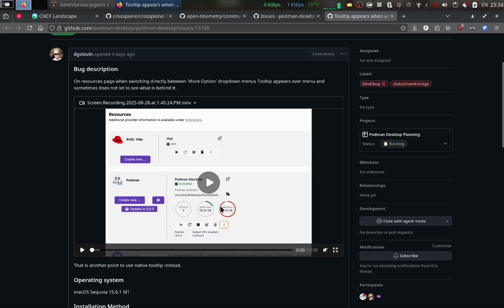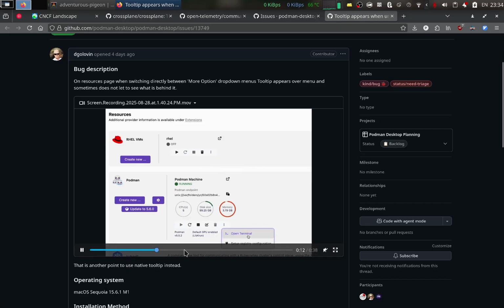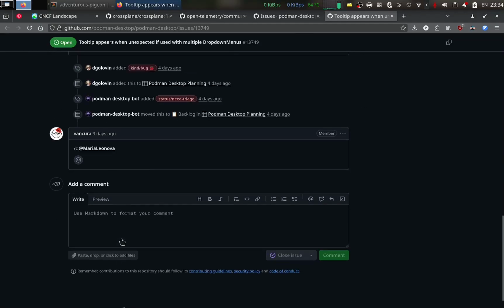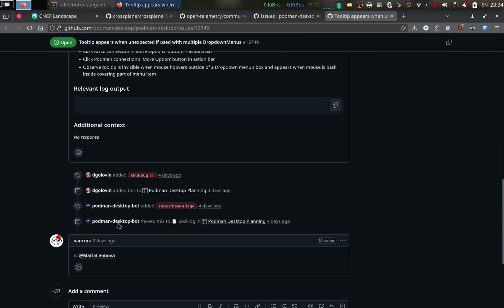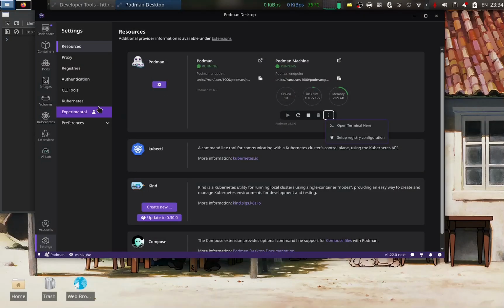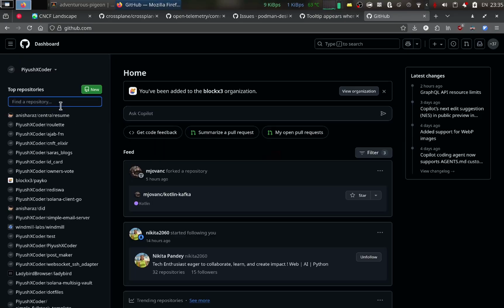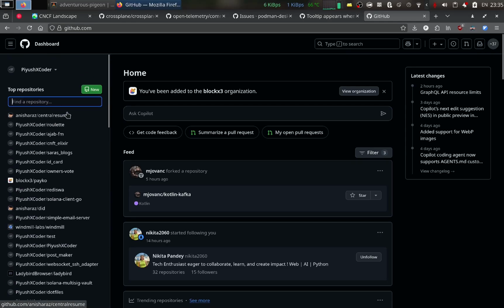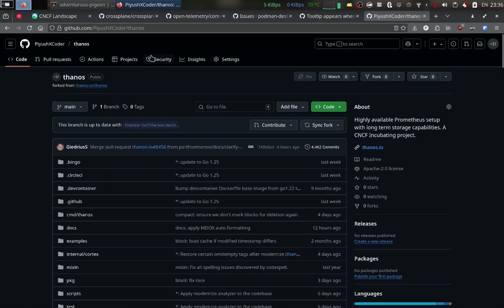CNCF Open Source Challenge (Day 5)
🚀 Welcome to Day 5 of the CNCF Open Source Challenge!
I’m kicking off this journey into Cloud Native, Kubernetes, Docker, and open source projects under CNCF. In this series, I’ll explore tools, contribute to projects, and share my learning process step by step.

If you want to learn DevOps, Kubernetes, and CNCF projects while watching real hands-on contributions—this challenge is for you!